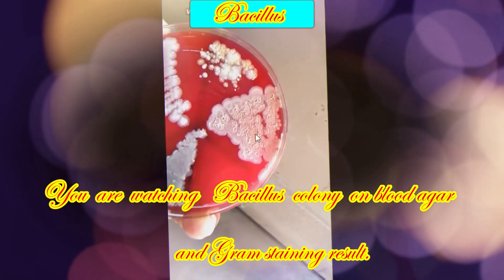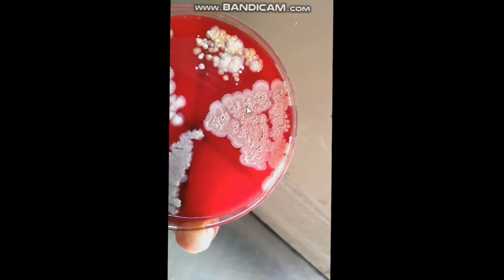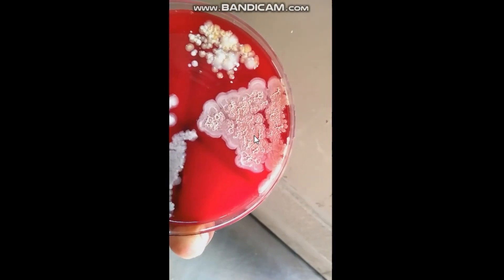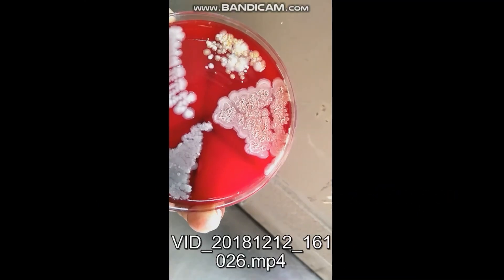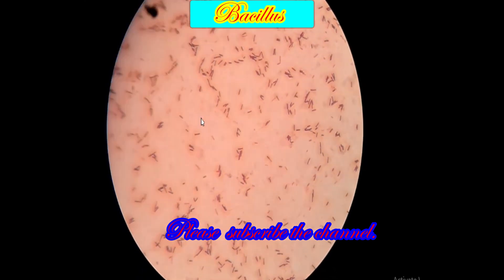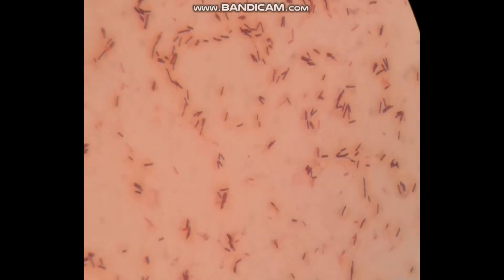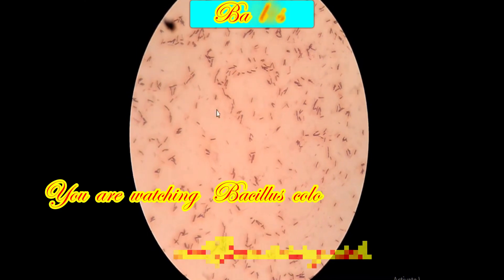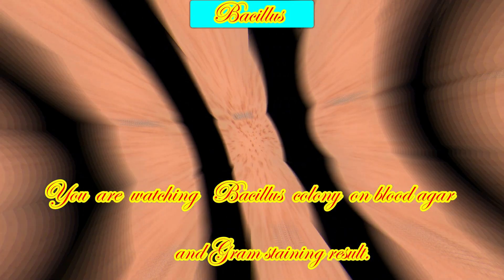Bacillus bacillus colony on blood agar |Gram stain |Gram positive bacilli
Bacillus growth on blood agar:
Colonial morphology
Gram stain
Gram positive bacilli
Risk Group 1 Infectious microorganisms
Organisms is of  of  no or  low individual and community risk. A microorganism that is unlikely to cause human or animal disease. e.g. Food spoilage bacteria,common Mould, Yeast, Bacillus species, non diarrhogenic E.coli.